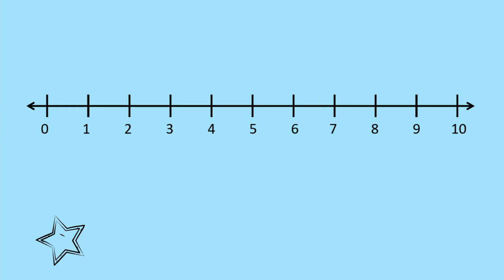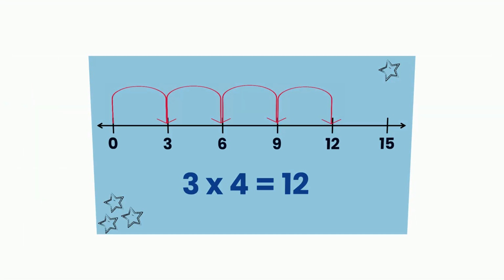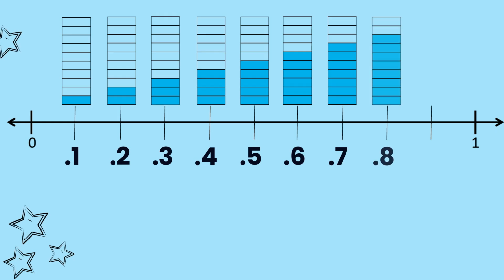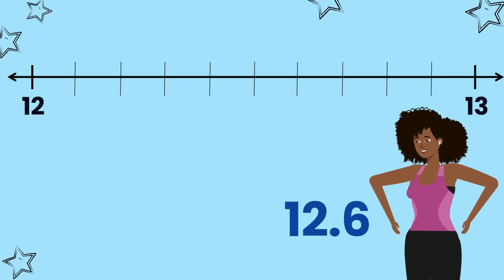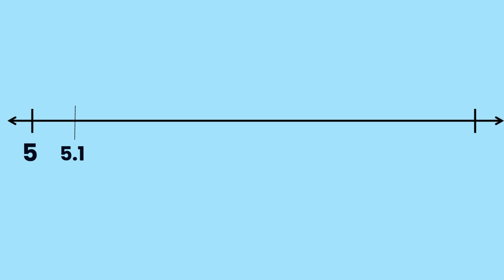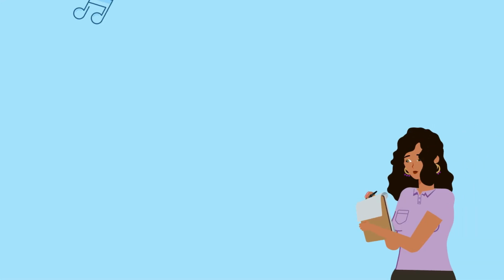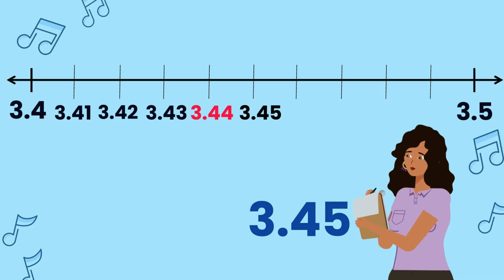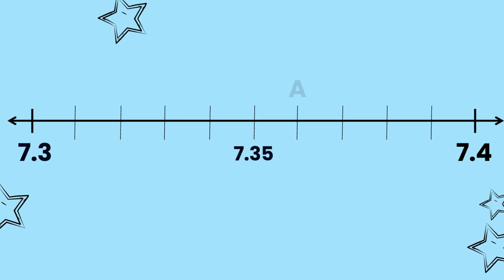Decimals on a Number Line - an instructional math video for 4th and 5th grade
Looking for an engaging way to teach decimals on a number line? This instructional math video is perfect for 4th and 5th grade students learning about tenths and hundredths. In this video, students will explore how decimals connect to whole numbers, see real-world examples, and practice plotting decimals on a number line step by step.

This decimal video provides clear explanations, visual models, and practice opportunities that help students build confidence with decimals. Teachers can use this lesson for whole-class instruction, small groups, math centers, or at-home learning.

⭐ What students will learn in this decimals on a number line video:

How tenths and hundredths fit on a number line

Real-world applications of decimals

Strategies for plotting decimals accurately

Connections between decimals and whole numbers

This instructional math video is designed to make decimals easy to understand and fun to learn!

📌 Perfect for:
1.  Teachers looking for classroom-ready lessons
2.  Parents supporting math at home
3.  Students needing extra practice with decimals

And if you're a teacher, find MsCottonsCorner on TPT for lots of classroom-ready resources like this Decimal Task Card mini-bundle.